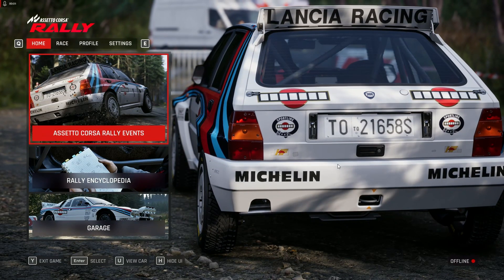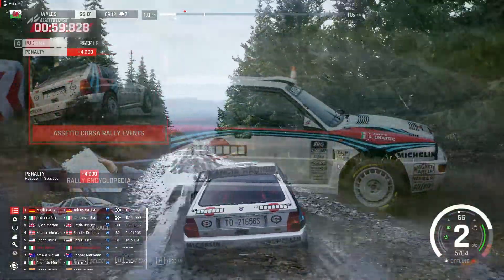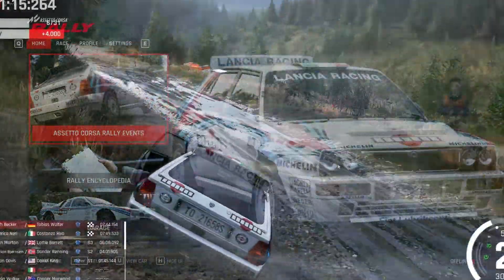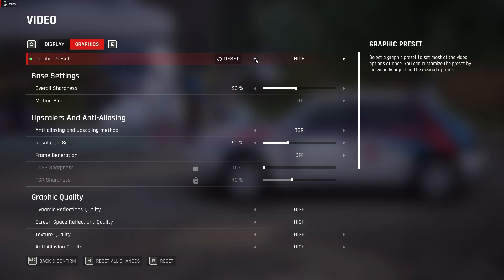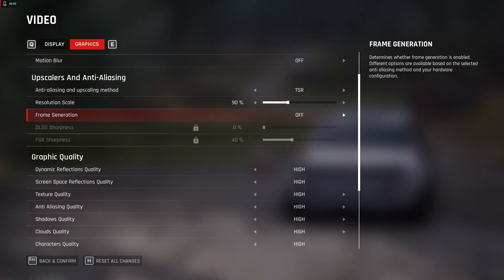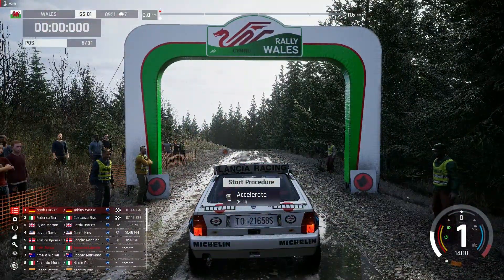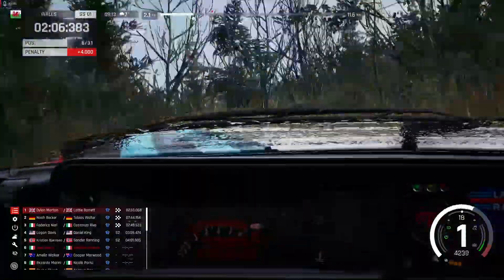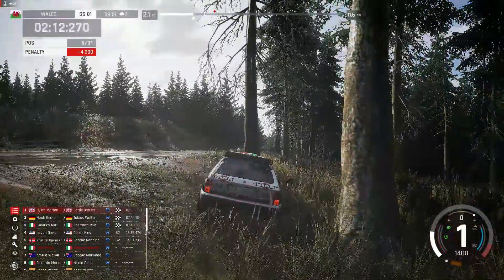Assetto Corsa Rally Lag and Stutter Fix FOR All GPU's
If you find yourself struggling with lag and stuttering in Assetto Corsa Rally, don’t worry – there are several tweaks and settings adjustments you can make to enhance your gaming experience, regardless of your GPU.

First, ensure your graphics drivers are up to date. Often, the latest drivers come with performance improvements and bug fixes that can alleviate issues in newer titles or updates.

Next, dig into the game's graphical settings. Lowering some settings, such as Anti-Aliasing, Shadows, and Reflection Quality, can significantly enhance your frame rates. Consider setting the Resolution Scale to 100%, which often results in a smoother experience without overloading your GPU.

In addition, adjust the Frequency of Dynamic Weather. While it adds a level of realism, it can also tax your system. If you're experiencing lag, setting this to a lower value or disabling it can help maintain a stable frame rate.

Disable V-Sync in the game settings as well. While V-Sync reduces screen tearing, it can introduce input lag and stutter in some systems. Instead, you might want to try enabling G-Sync or FreeSync if your monitor supports these technologies, as they offer smoother gameplay without the downsides of traditional V-Sync.

Make sure to close any unnecessary background applications that could be consuming valuable resources. Programs like browsers, music software, and even some overlays can impact performance. Use Task Manager to identify and close these processes before launching the game.

Finally, consider adjusting the in-game FPS limit. Locking your FPS to a lower value than your monitor's refresh rate can sometimes provide a more stable experience by reducing frame rate fluctuations.

By implementing these tweaks, you’ll place yourself in a better position to enjoy Assetto Corsa Rally without the frustrating lag and stutter. Whether you’re cruising through a rally stage or battling for the best time, a smoother experience will make all the difference. Happy racing!